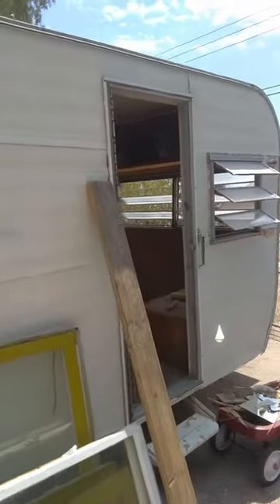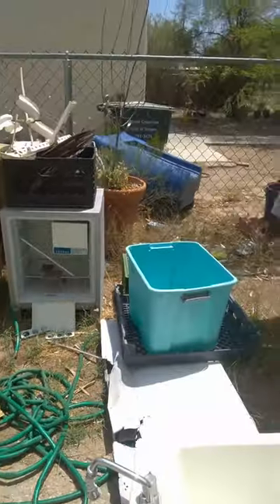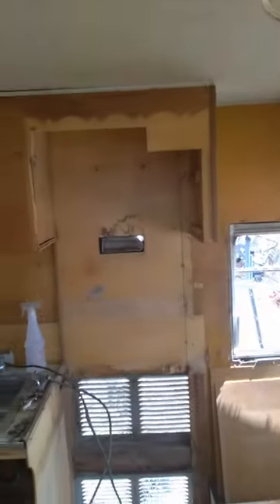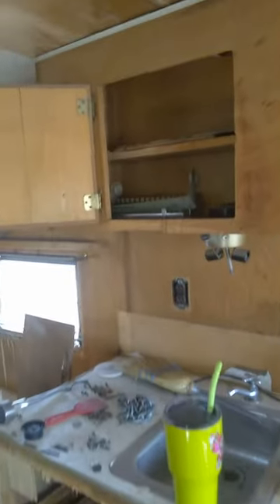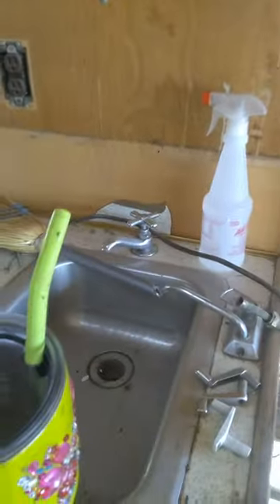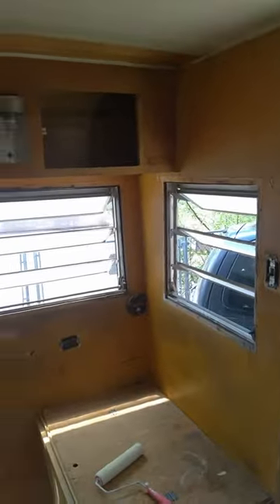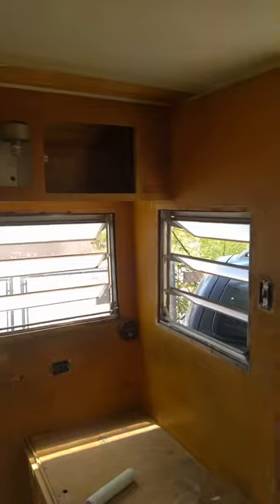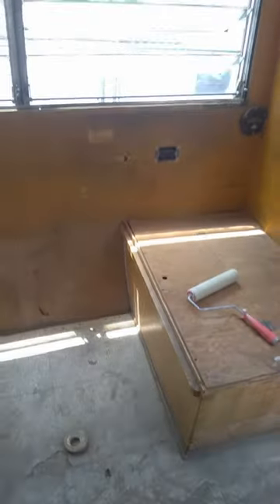The cutest 13 feet travel trailer Beach House EVER! (Part 1 of a series)